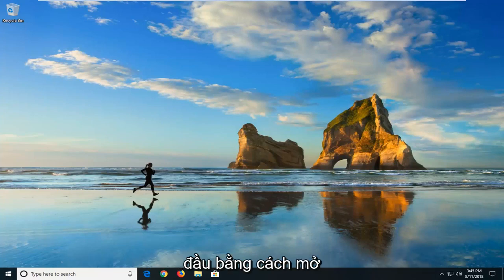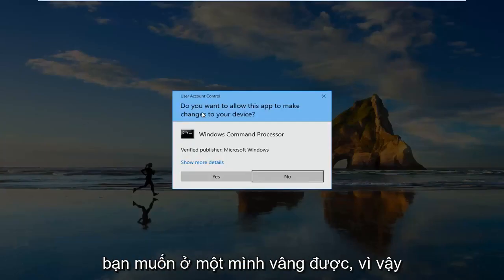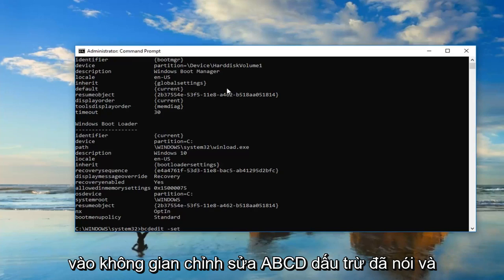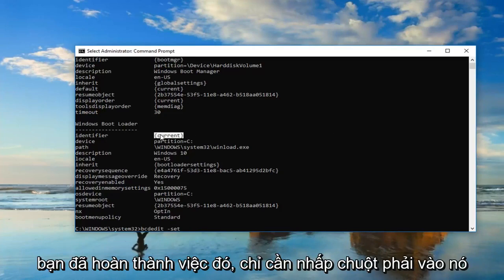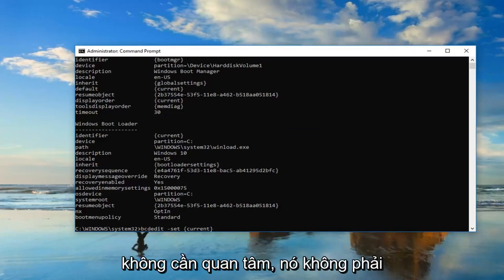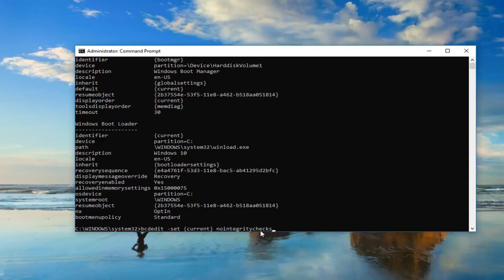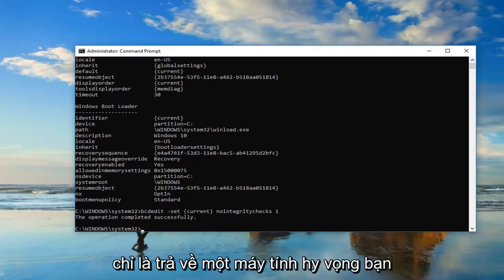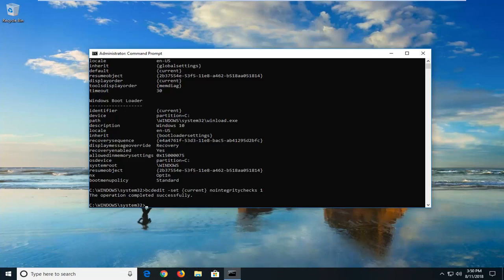Khắc phục lỗi 0xc0000428 tại Windows Boot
Sửa lỗi Windows 10 0xc0000428 - khởi động windows system32 winload efi.

Quản lý khởi động Windows

Thay đổi phần cứng hoặc phần mềm gần đây có thể đã cài đặt một tệp được ký không chính xác hoặc bị hỏng hoặc đó có thể là phần mềm độc hại từ một nguồn không xác định.

Nếu bạn có đĩa cài đặt Windows, hãy lắp đĩa vào và khởi động lại máy tính của bạn. Nhấp vào "Sửa chữa máy tính của bạn", rồi chọn một công cụ khôi phục.

Nếu không, để khởi động các cửa sổ để bạn có thể điều tra thêm, hãy nhấn phím ENTER để hiển thị menu khởi động, nhấn F8 cho Tùy chọn khởi động nâng cao và chọn sản phẩm cuối cùng đã biết. Nếu bạn hiểu tại sao không thể xác minh chữ ký điện tử và muốn khởi động Windows mà không có tệp này, hãy tạm thời vô hiệu hóa việc thực thi chữ ký trình điều khiển.

trạng thái: 0xc0000428

Thông tin: Windows không thể xác minh chữ ký số cho tệp này.